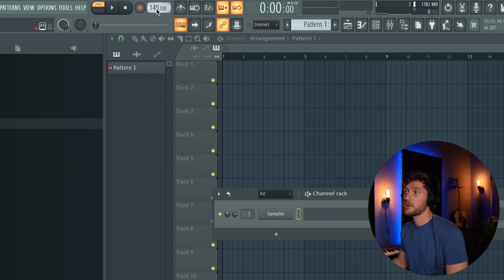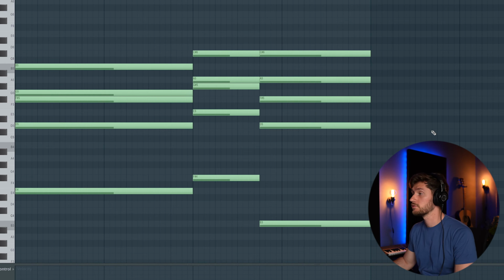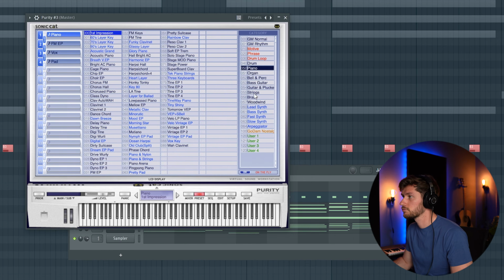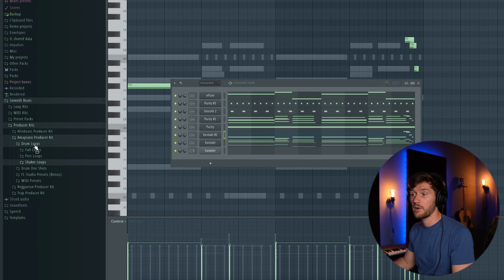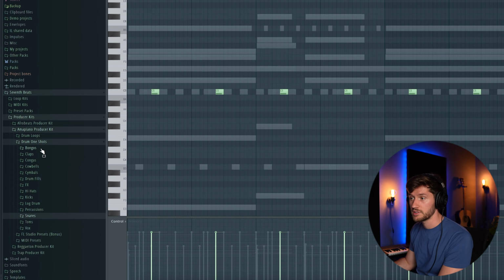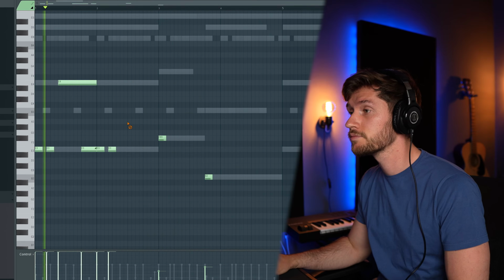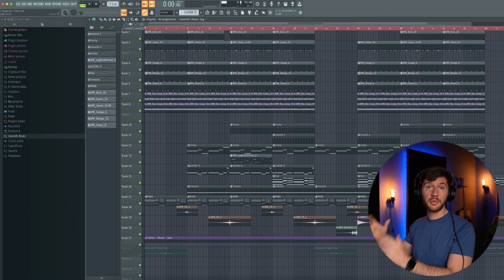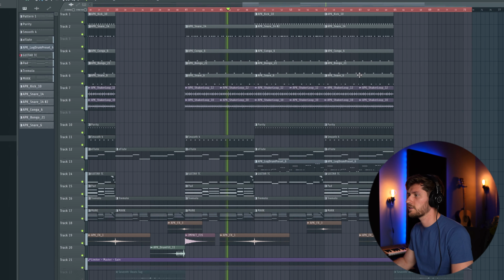How to Make Groovy Amapiano Beats (Kabza De Small, Major League Djz) // FL Studio Tutorial 2022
In this tutorial I'm gonna show you how to make a sad trending amapiano beat like Kabza De Small, Major League Djz for beginners in FL Studio.

Timestamps:
00:00 Intro
00:15 Teaser
00:25 Intro
00:40 Shakers
01:00 Keys
03:20 Tremolo Signal
03:45 Warm Pad
04:30 Saw
04:55 Ocarina
05:25 eFlute
05:55 Guitar TC
06:55 Kick
07:20 Snares
08:05 Percussions
09:05 LOG Drum
12:10 Final Beat
14:45 Outro